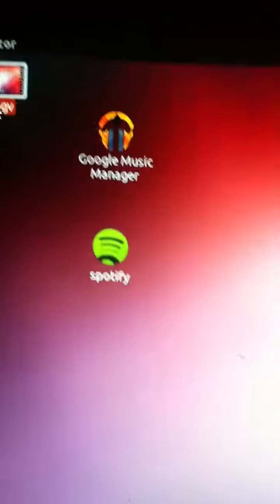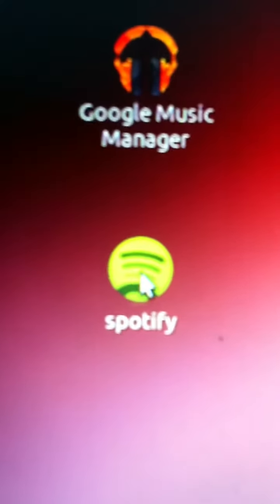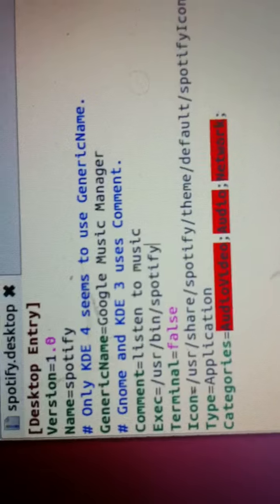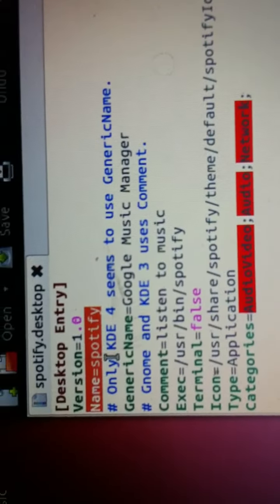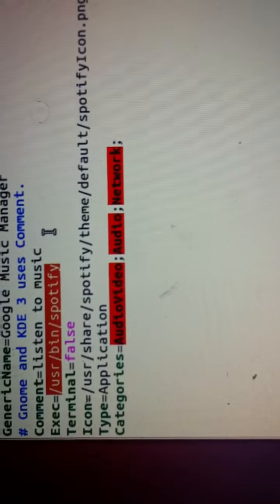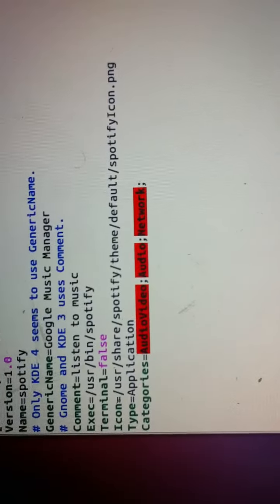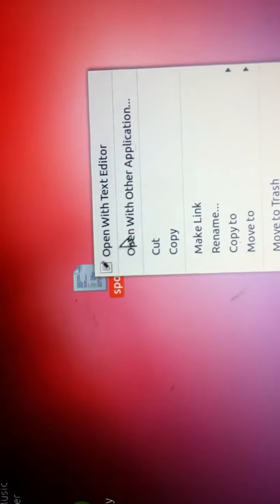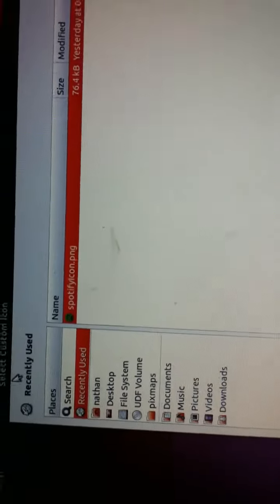how to make desktop shortcuts in linux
this tutorial shows you two ways to make desktop shotcut icons in linux either bash scrips (not really a shortcut) or desktop entry files